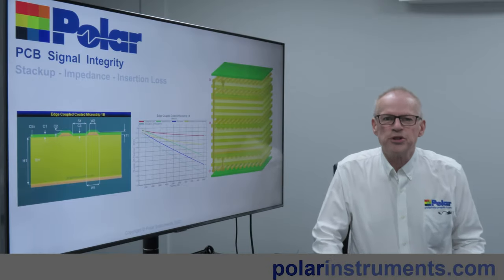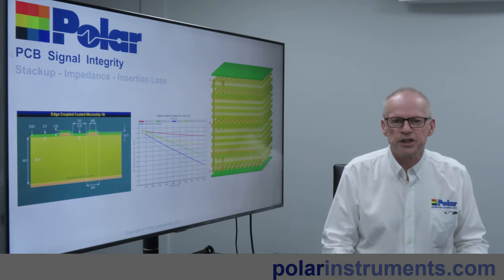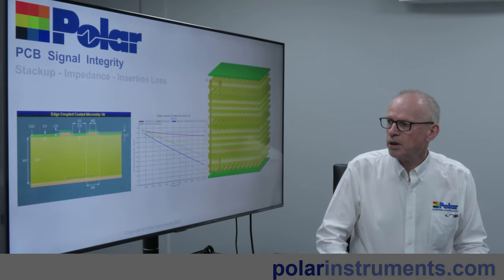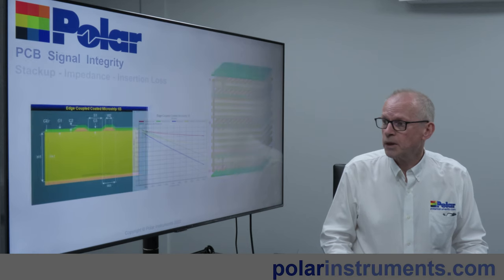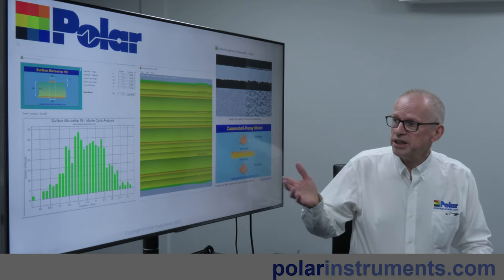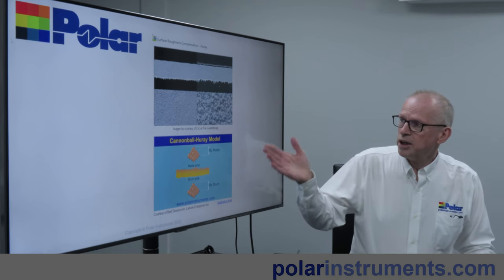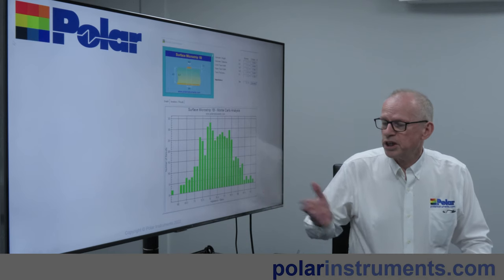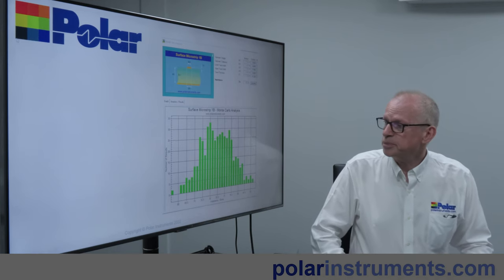Polar trailer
Polar PCB signal integrity tools for PCB technologists, designers, fabricator and Signal integrity engineers. YouTube channel introduction.